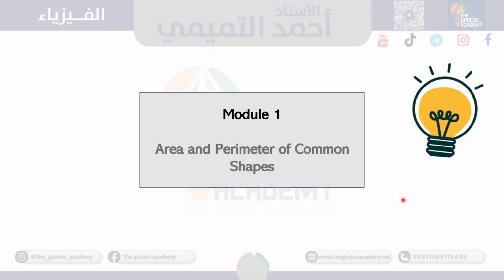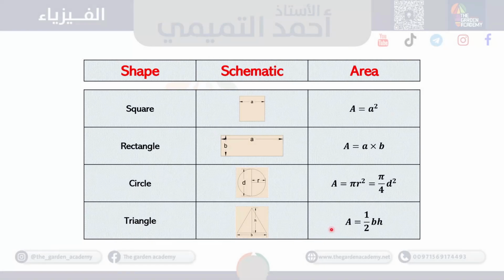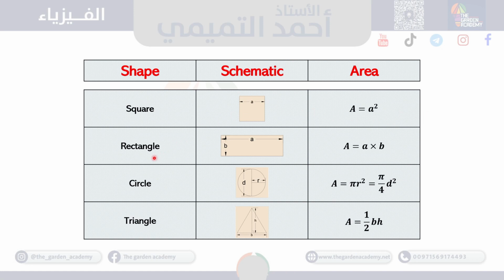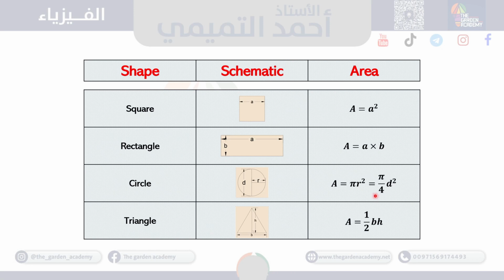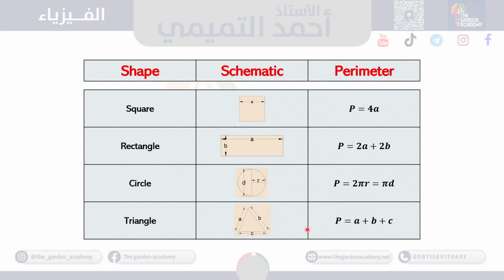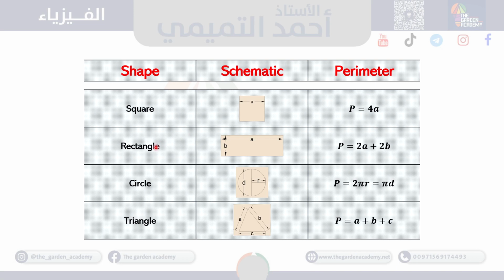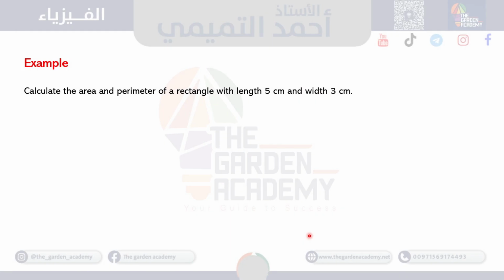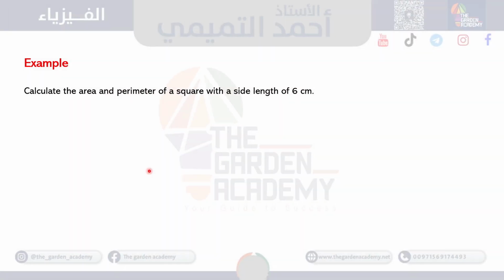Foundation Course - Module 1 - Area and Perimeter of Common Shapes